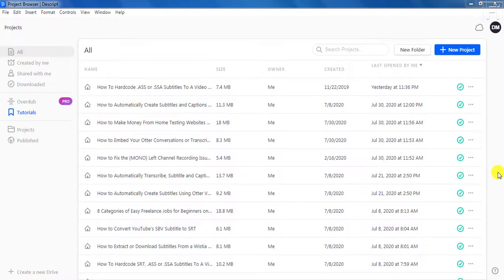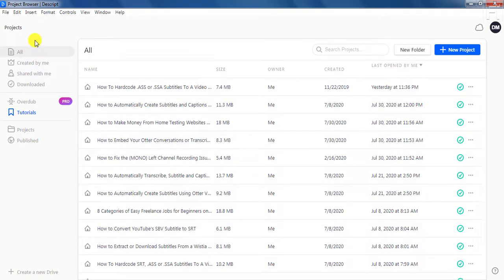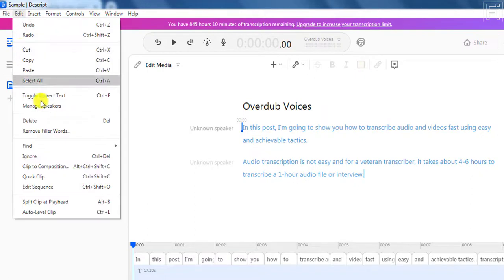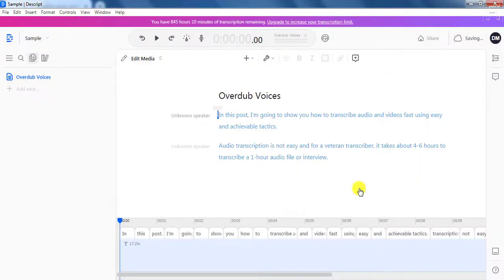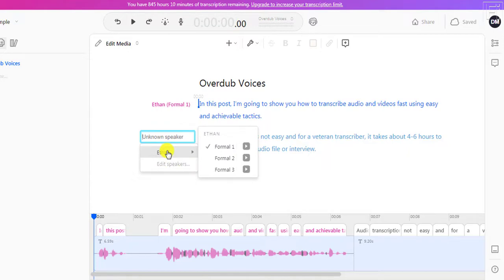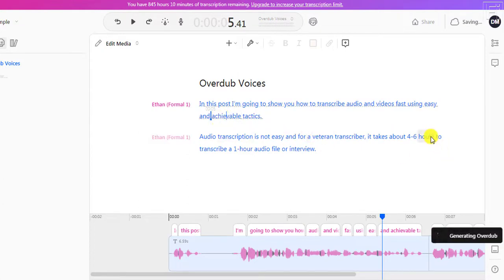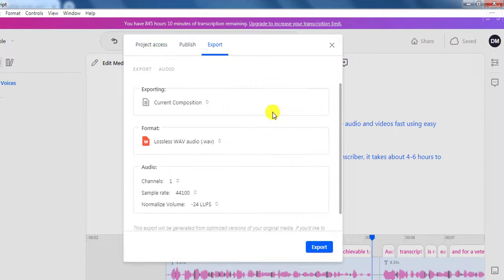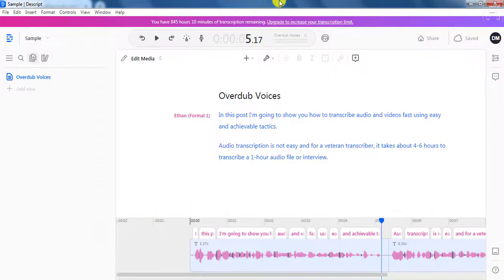How to Convert Text to Speech Using Descript's Overdub Stock Voices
In this video, I'll show you how to convert text to speech using Descript's Overdub Stock Voices. It's free of charge. Try Descript Now

Descript has introduced Overdub Stock Voices in Descript 3.11 and it makes it easy for any Descript user to convert text to speech using the synthesized voices available.

It's a pretty straightforward process and a time-saving feature if you'd like to create audio content from a script.

I hope you'll test it out and love it as I do.